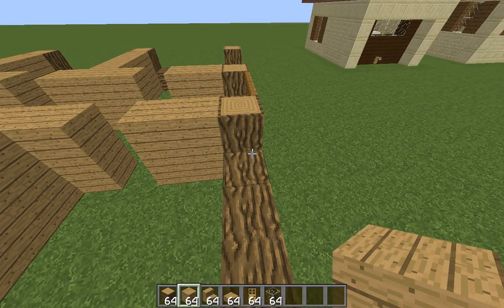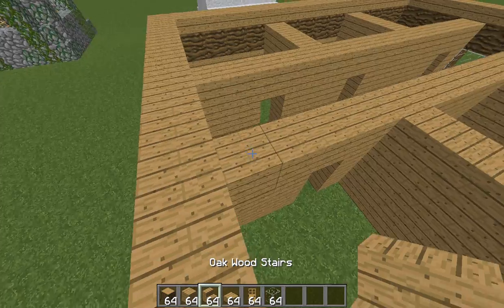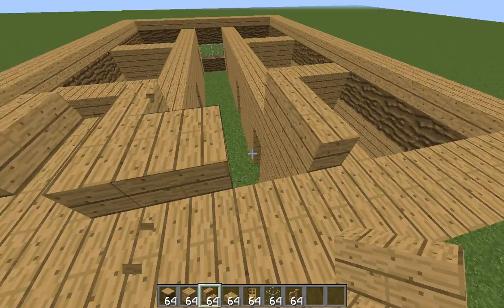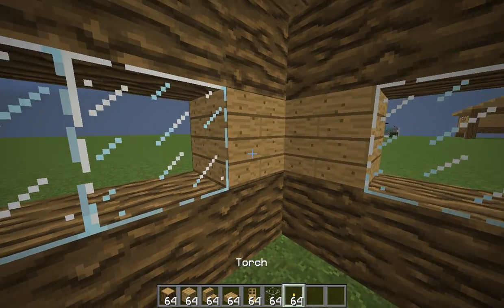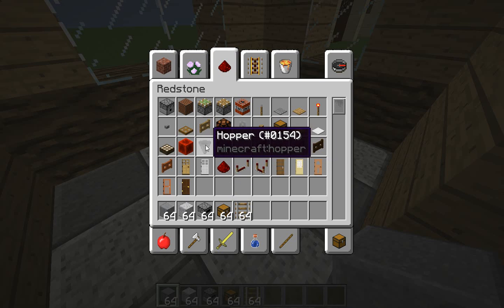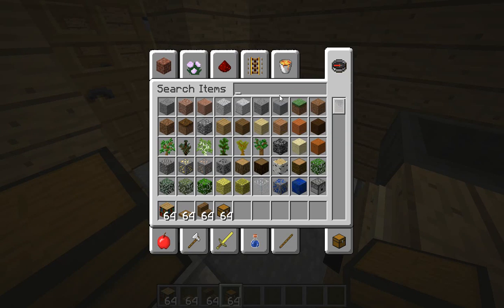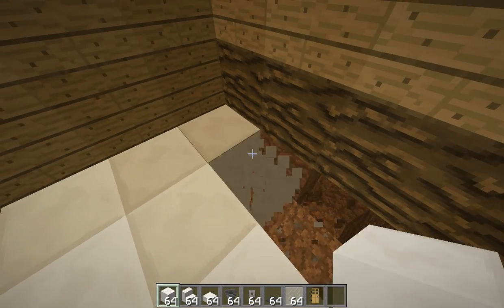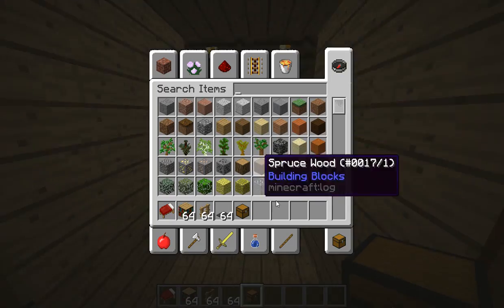Better Homes and Mines Ep. 8 - Expandable Hallway House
This is a great house I think and I hope you do too :D

If you enjoyed the video, feel free to click the like button!
Any suggestions for this series? Leave them in a comment!